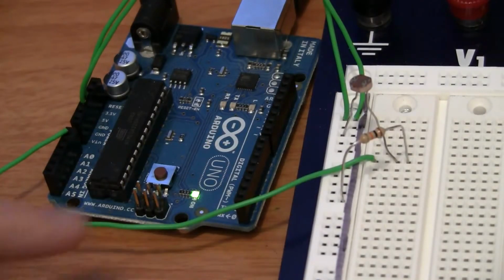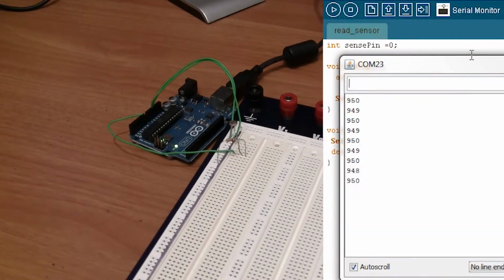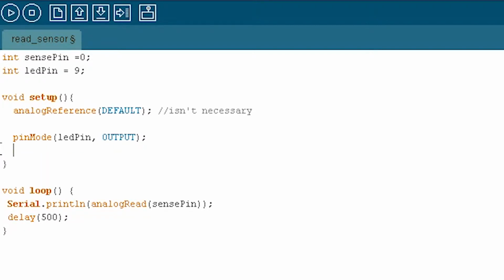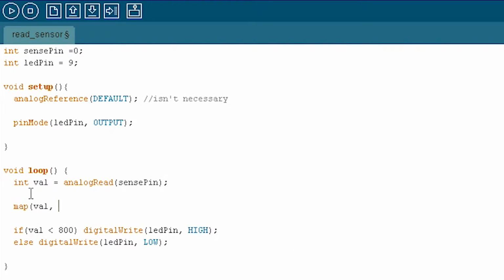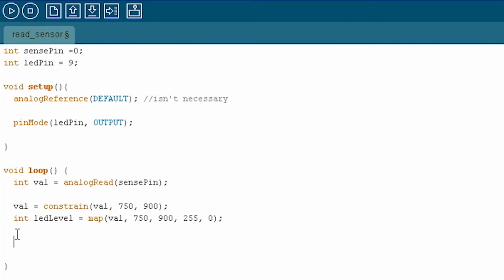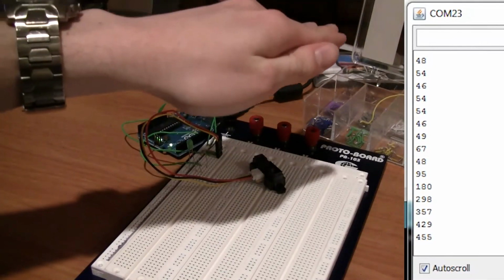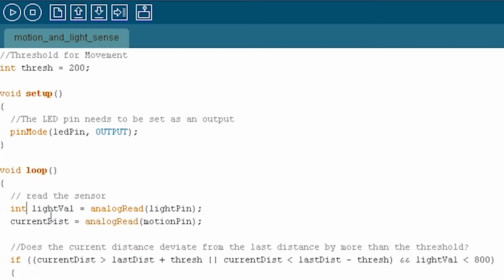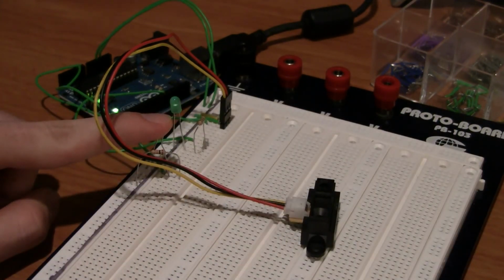Tutorial 04 for Arduino Analog Inputs arab4science com